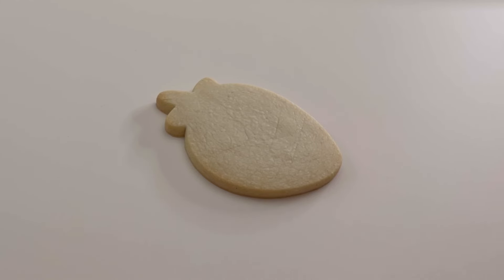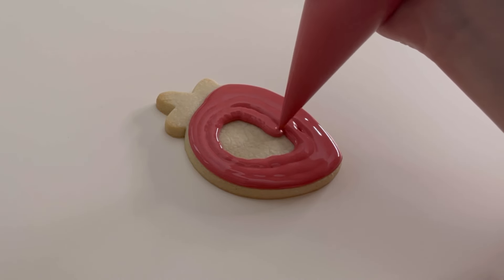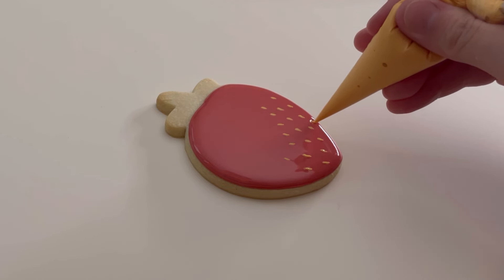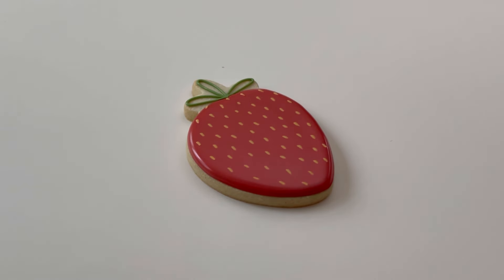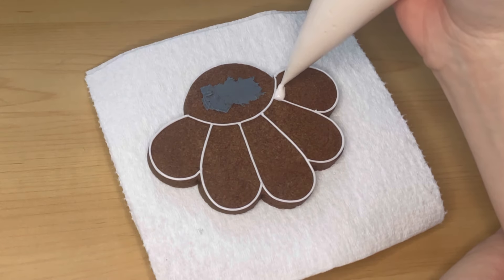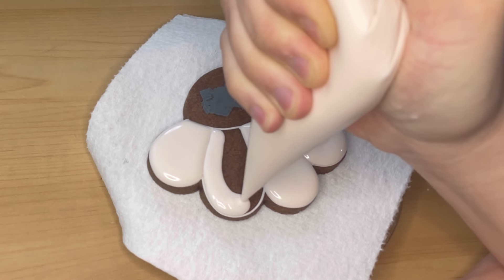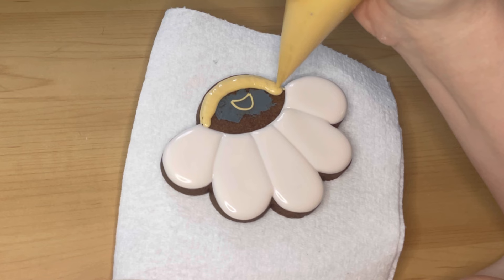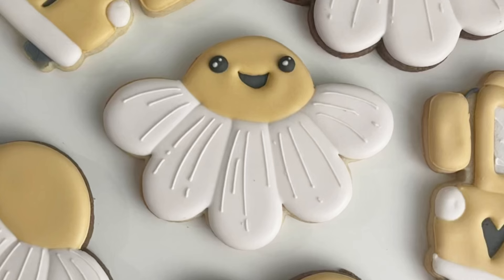Simple Spring Cookie Tutorial / Real time with voiceover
00:00 - Strawberry Cookie
02:57 - Smiling Flower Cookie